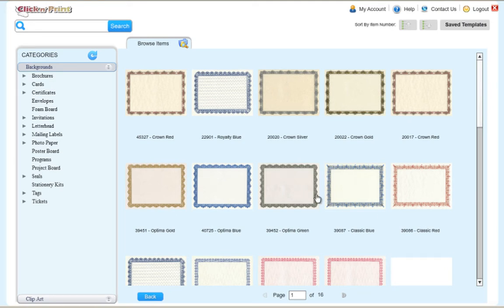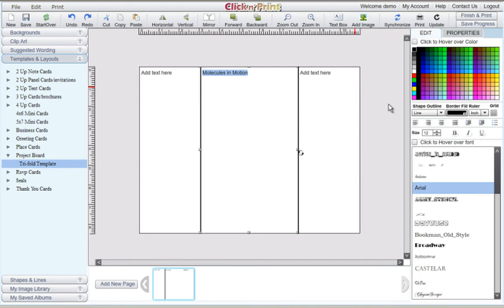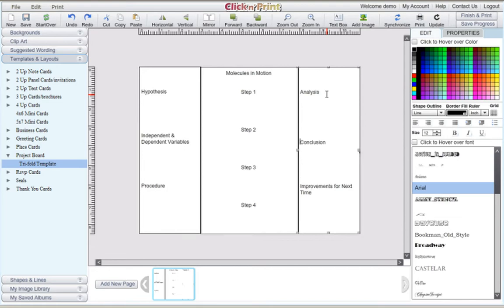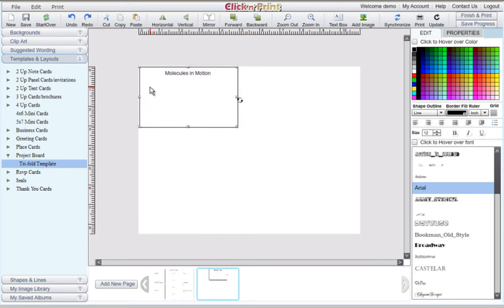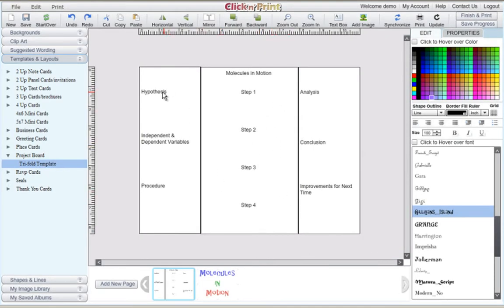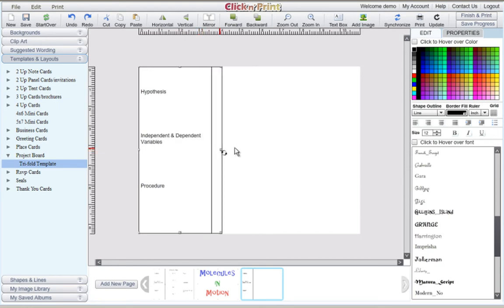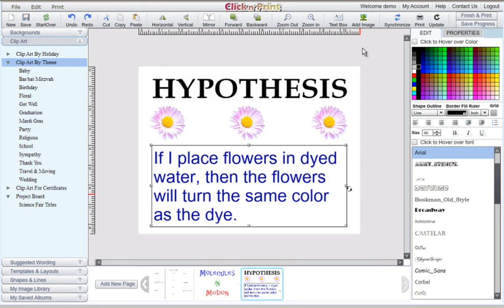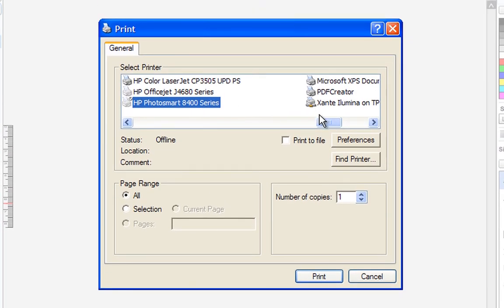How to Make a Project Board Project with iClick n' Print.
Create project boards with iClick n' Print application. iClickn'Print has many features and users can make their own project boards from home.